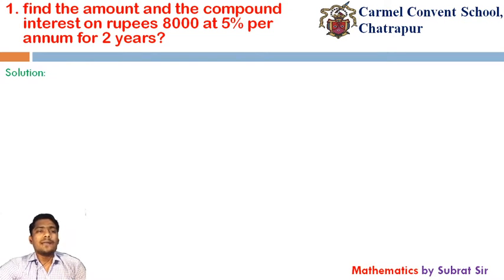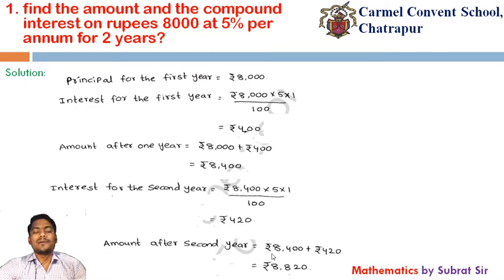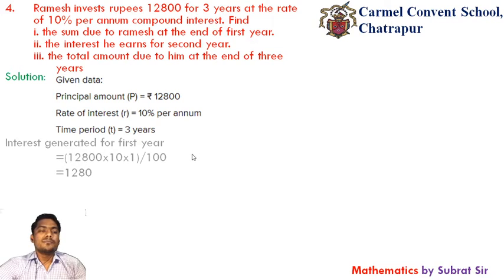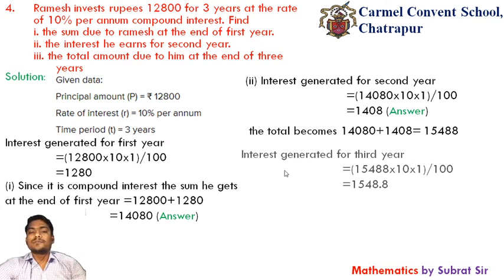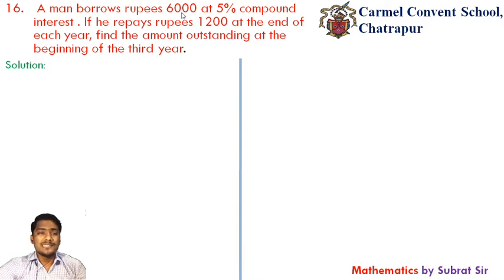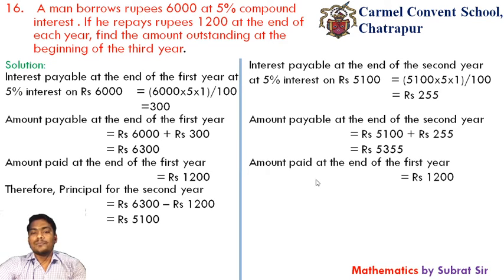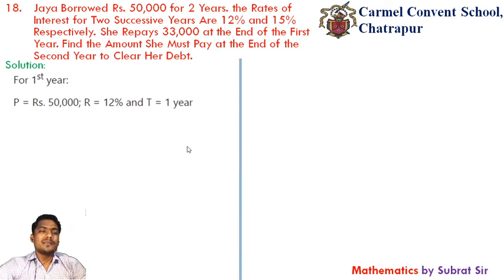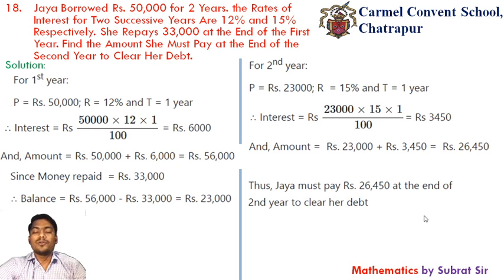EXERCISE 2.1_Unit-2_Compound Interest(without using formula)_Part2_ICSE MATH CLASS-9th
SOLUTIONS FOR EXERCISE 2.1
(QUESTION 1, 4 ,16,18)
M L ARRARWAL UNDERSTANDING ICSE MATHEMATICS